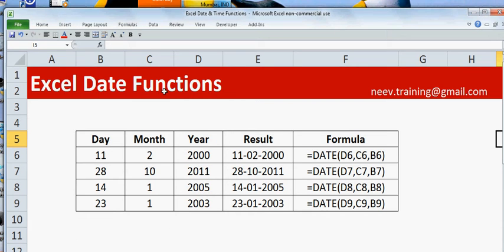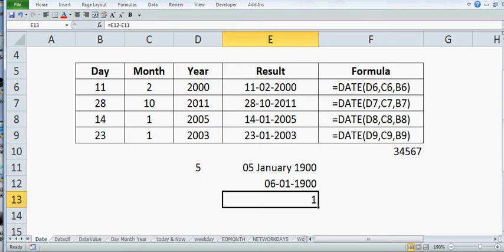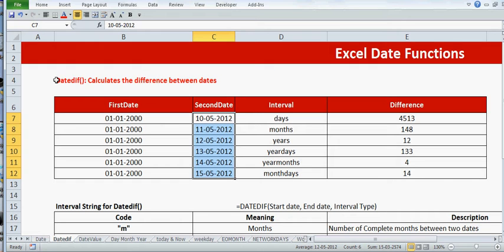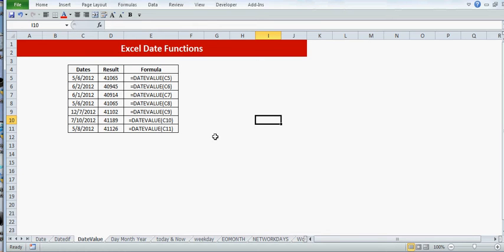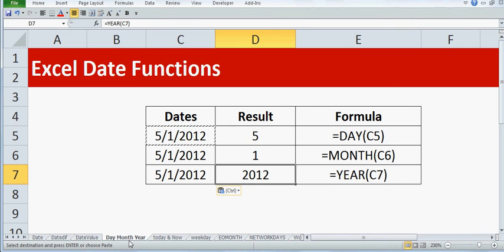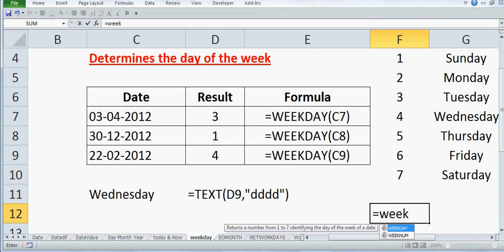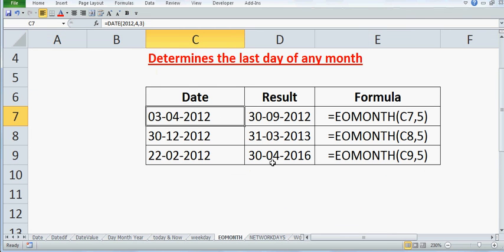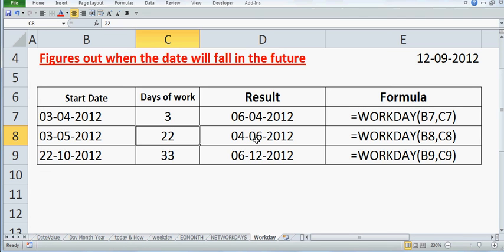Excel Date Functions